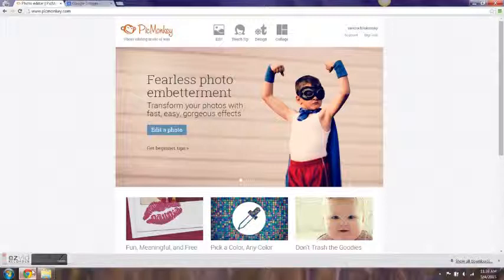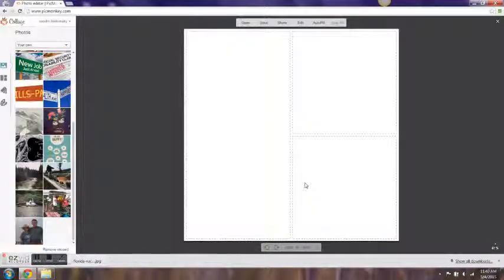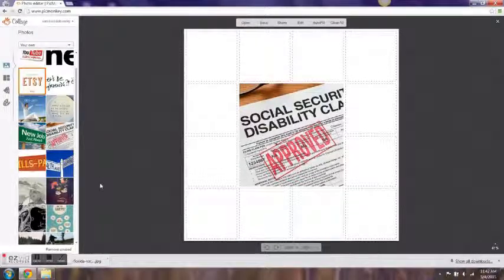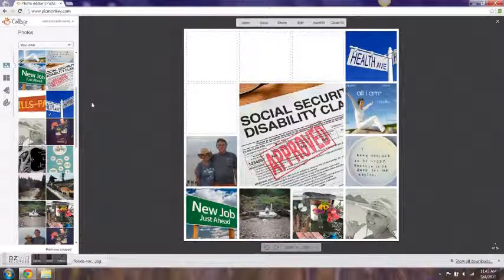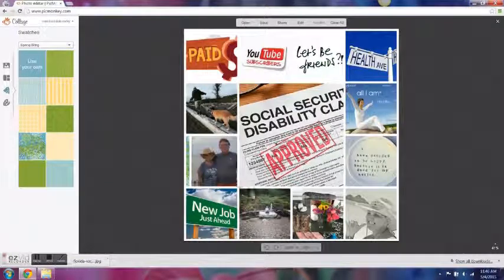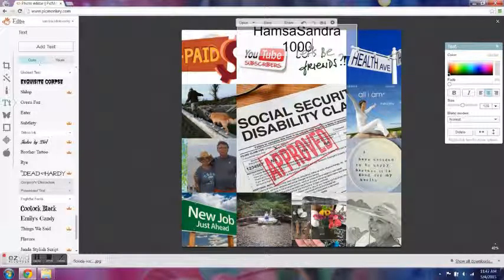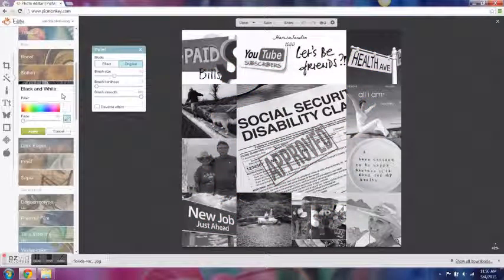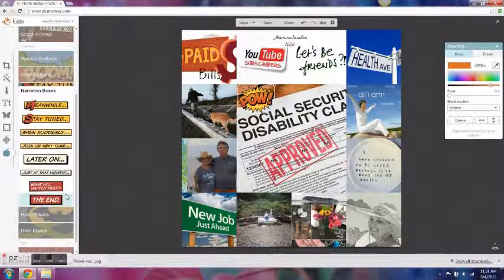Digital Dream Boards, using PicMonkey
How to do a digital dream board if you do not have fancy photo editing software. You can do this online for FREE, or if you have an account you have more options.  This is NOT a paid video, I paid for PicMonkey myself. I am just using it for this video. You can use any photo editing software you want. The point is to set intentions!